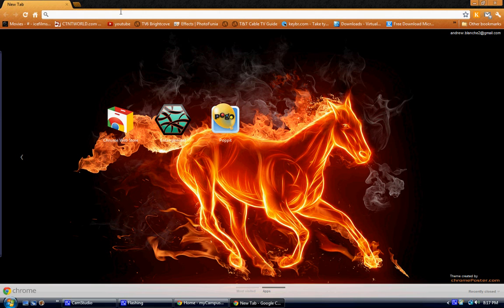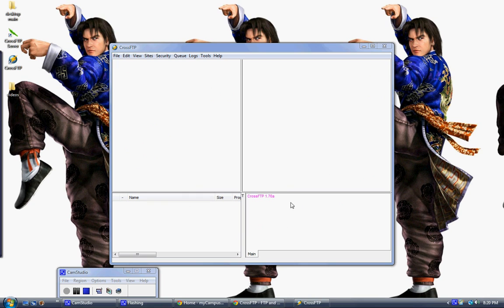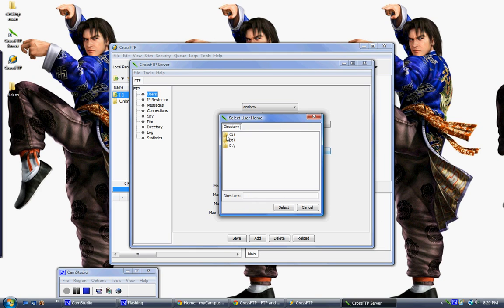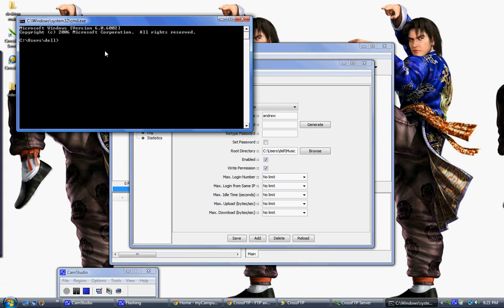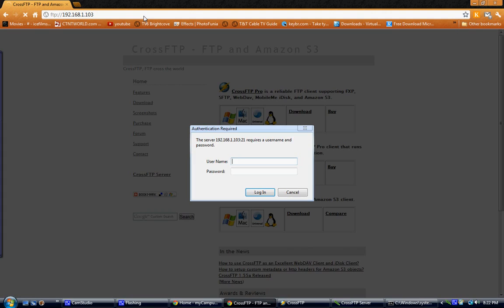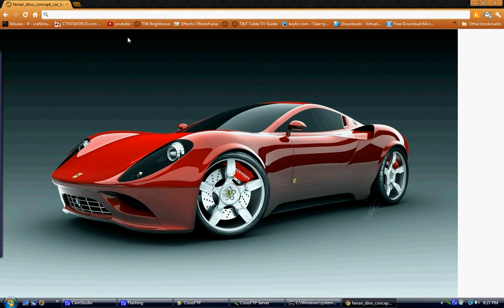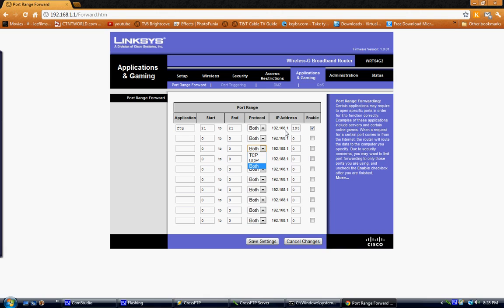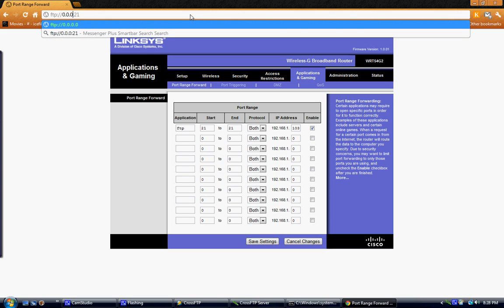How to set up an FTP server 2012 free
setup an FTP server to access your data from anywhere